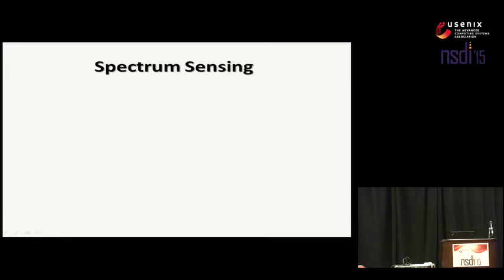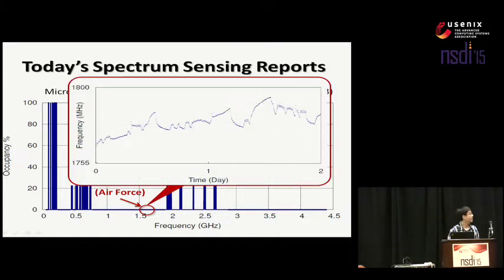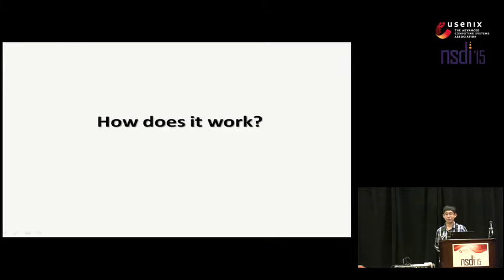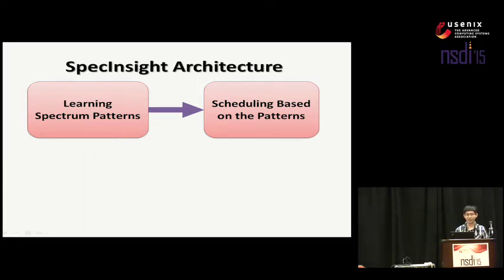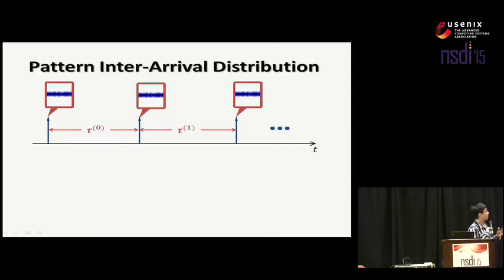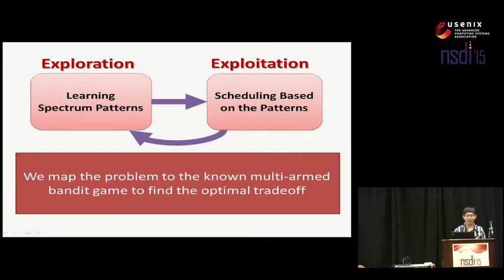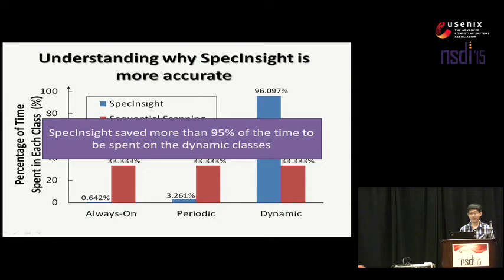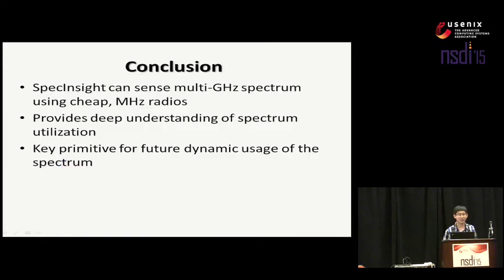NSDI '15 - Beyond Sensing: Multi-GHz Realtime Spectrum Analytics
Beyond Sensing: Multi-GHz Realtime Spectrum Analytics

Lixin Shi, Massachusetts Institute of Technology; Paramvir Bahl, Microsoft Research Redmond; Dina Katabi, Massachusetts Institute of Technology

Spectrum sensing has been an active research area for the past two decades. Nonetheless, current spectrum sensing systems provide only coarse occupancy data. They lack information about the detailed signal patterns in each band and can easily miss fleeting signals like radar.

This paper presents SpecInsight, a system for acquiring a detailed view of 4 GHz of spectrum in realtime. SpecInsight’s design addresses the intrinsic conflict between the need to quickly scan a wide spectrum and the desire to obtain very detailed information about each band. Its key enabler is a learned database of signal patterns and a new scheduling algorithm that leverages these patterns to identify when to sample each band to maximize the probability of sensing active signals.

SpecInsight is implemented using off-the-shelf USRP radios with only tens of MHz of instantaneous bandwidth, but it is able to sense 4 GHz of spectrum, and capture very low duty-cycle signals in the radar band. Using SpecInsight, we perform a large-scale study of the spectrum in 7 locations in the US that span major cities and suburban areas, and build a first-of-its-kind database of spectrum usage patterns.